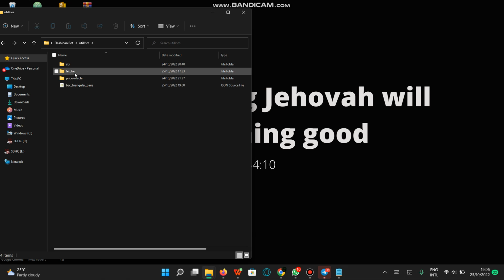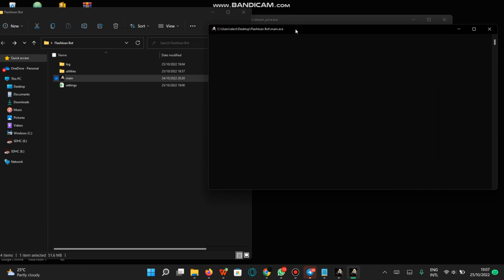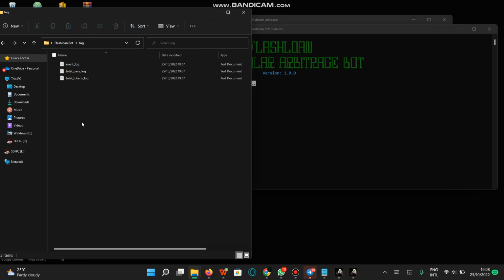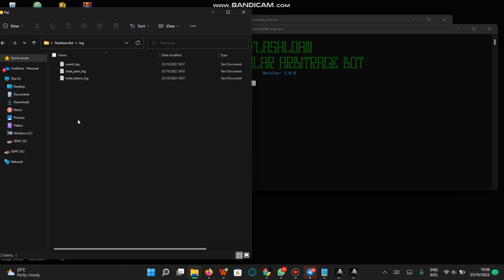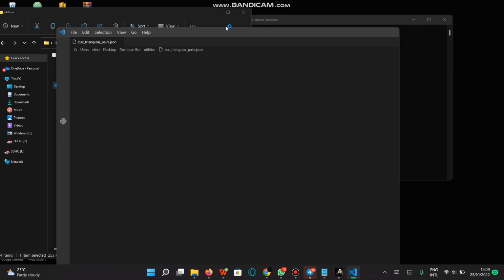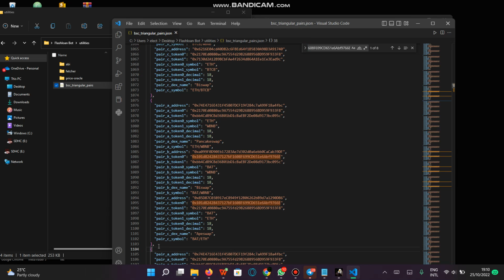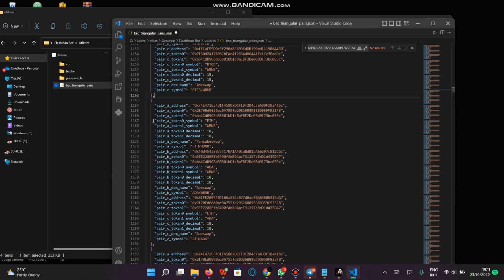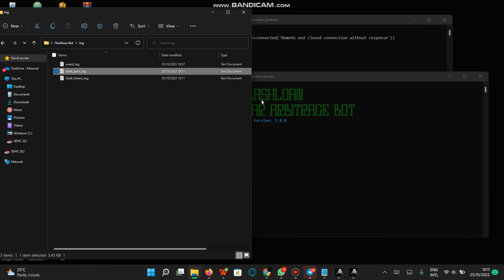Flash loan Arbitrage Bot Installation Guide part 11